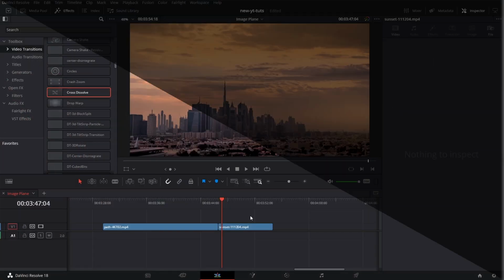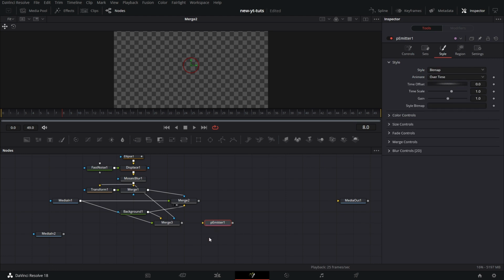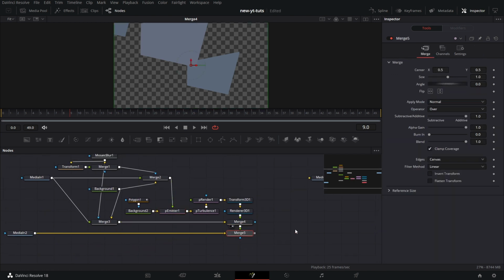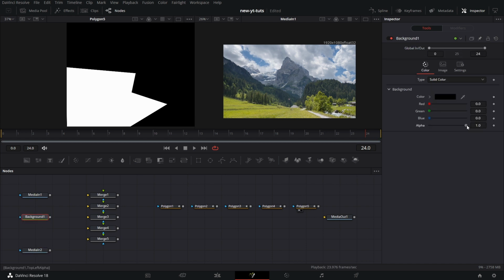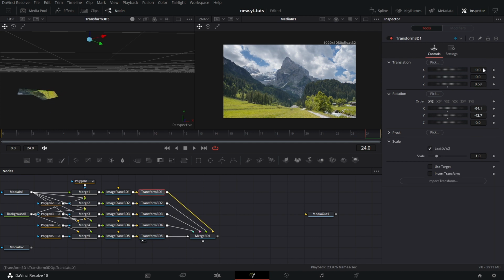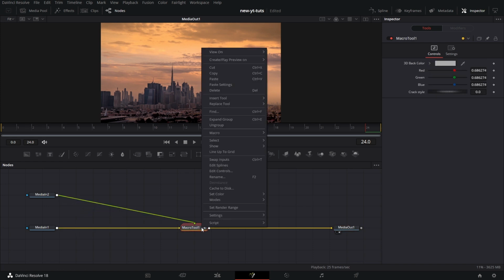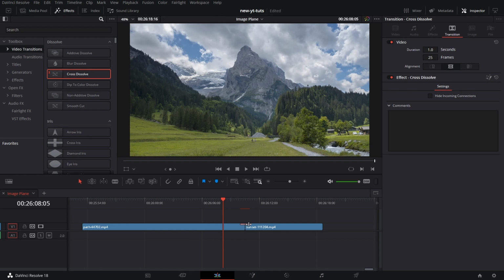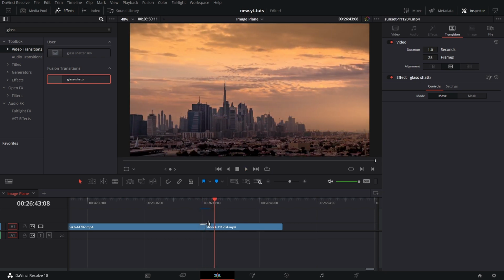Ultimate guide to Shatter Transitions in Davinci Resolve | 4 shatter techniques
Davinci Resolve does not have an in-built procedural shatter function but I found a few persons online have been able to find a way around it.

Today, we will be going through four different and free ways to do shatter effect or transitions in Davinci Resolve. Two are completely genius ways around it, I adapated one into a transition and then I created one, which kinda looked lame, from the particle system.

I thoroughly enjoyed creating this one. Look out especially for the last one - spoiler alert --- it is sick!

I will share the transitions/presets over the weekend.

Timestamp
00:00
00:21 Particle shatter transition
09:41 Mask-driven (tedious) shatter transition (Digital Video Studio)
20:01 Procedural shatter transition (PeeJ ENT)
24:14 Sick 3D Asset shatter transition (MeinVideoStudio)
28:31 Outro

SOURCES

1. Completely sick shatter transition

Provides free davinci resolve preset that you can drag into your transition folder to use.

2. Adapted Shatter Transition

3. Procedural Shatter Transition